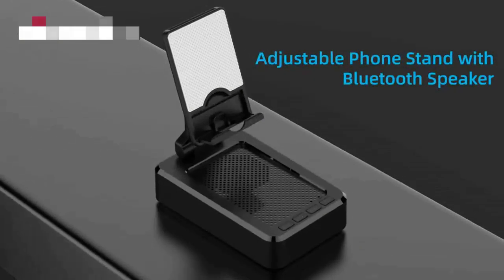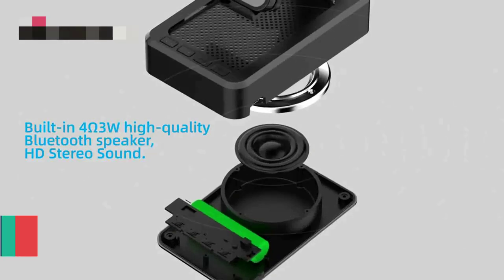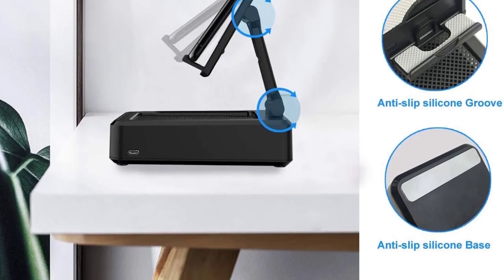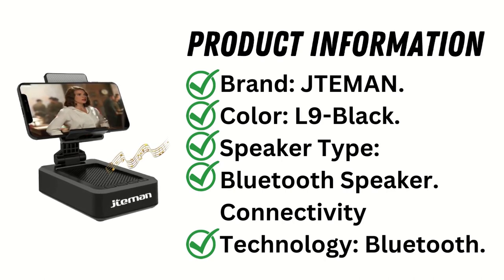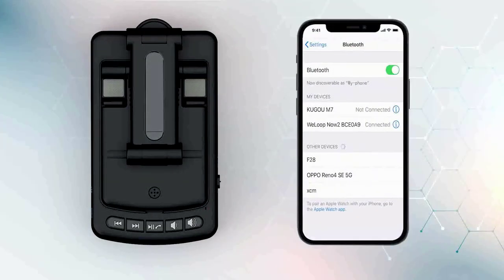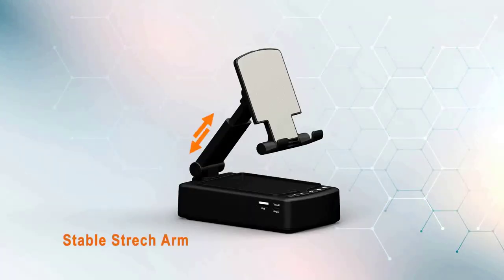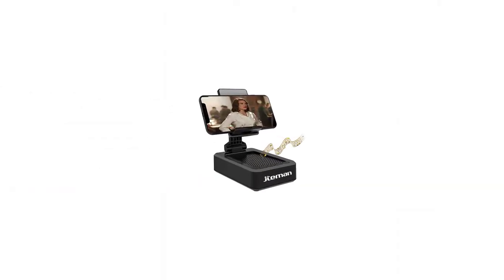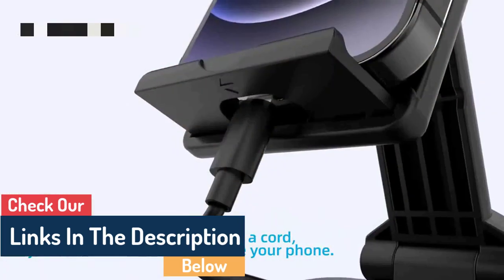Cell Phone Stand - with Wireless Bluetooth Speaker and Anti Slip Base HD Surround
Hey guys,